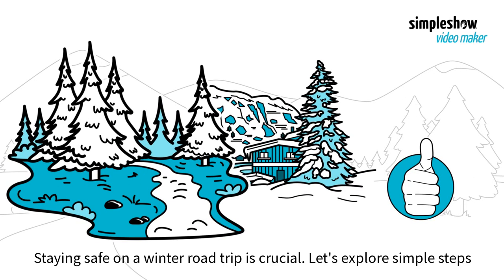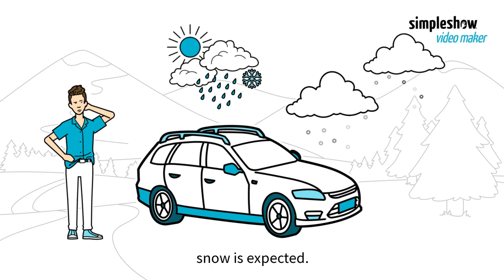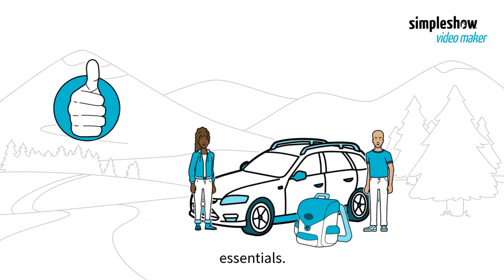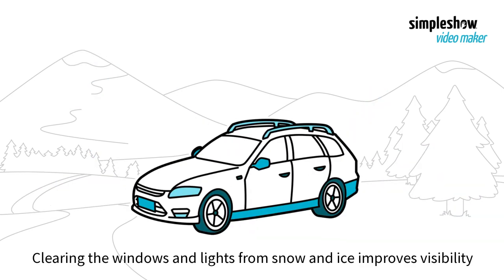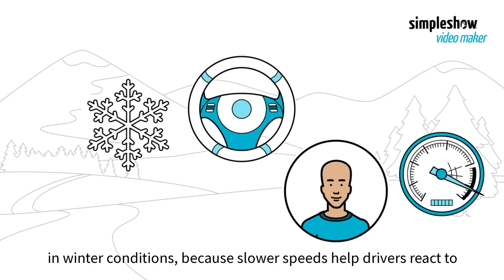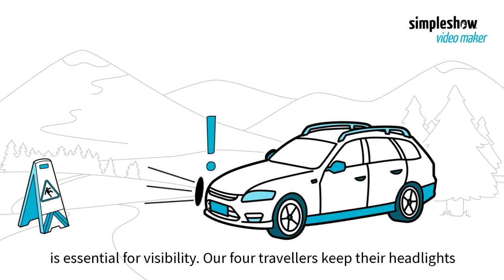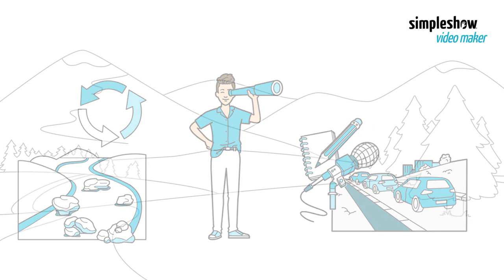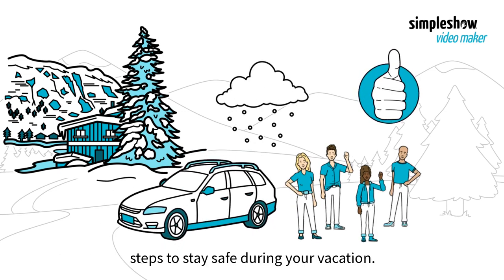Winter Road Safety Tips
Our video offers simple steps to ensure safety on the road during the winter season. Stay prepared, drive cautiously, and make your winter vacation memorable for all the right reasons!